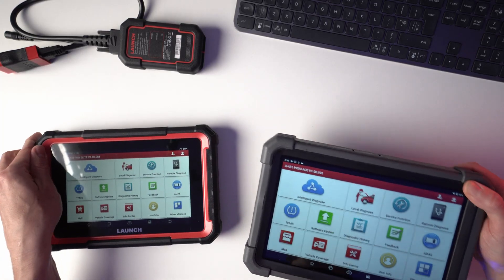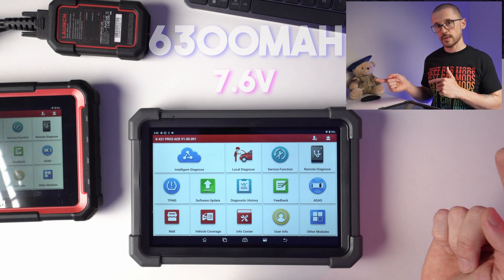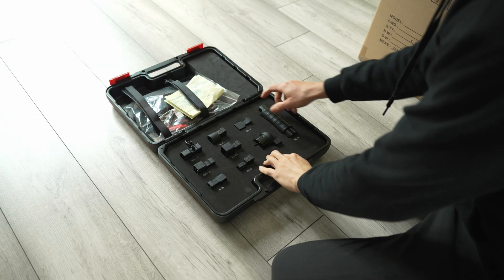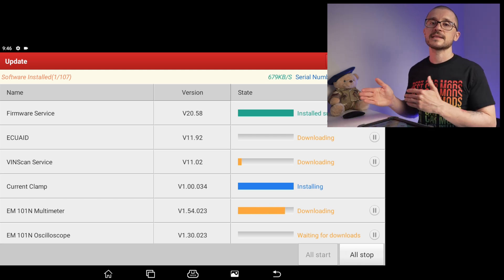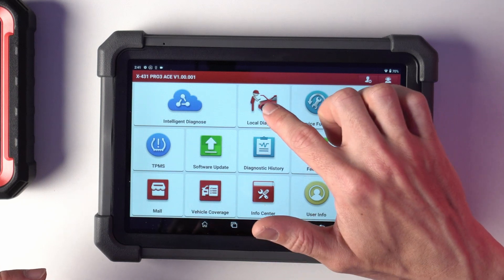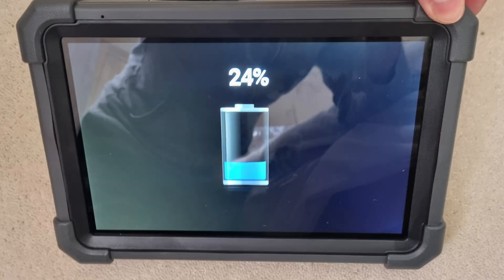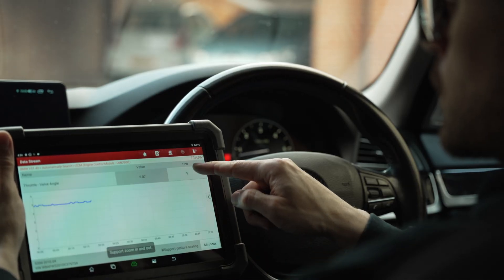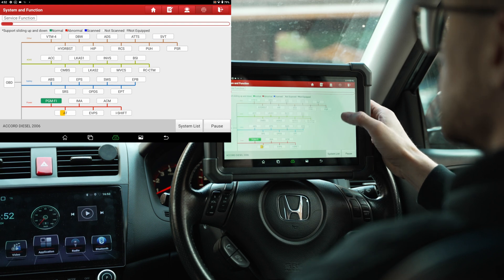The Ultimate LAUNCH X431 PRO3 ACE 🛠 Review & Test 🛠 2024 Diagnostic Scan Tool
Detailed review of the LAUNCH X431 PRO3 ACE. It will surprise you.

0:00 - Intro
0:50 - Specs
2:18 - Price | Where to buy | Updates
3:45 - X431 Ace Overview
4:56 - Testing
7:06 - X431 Ace vs Honda Accord
7:39 - The Good
09:10 - The Bad
11:10 - The Conclusion

►BESTCARMODS.COM